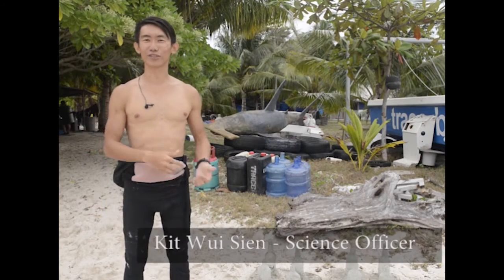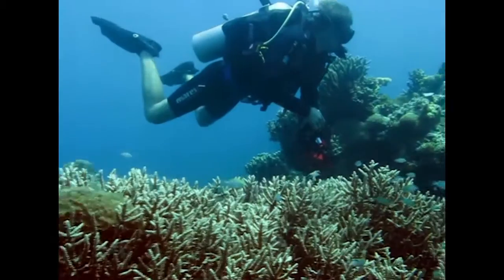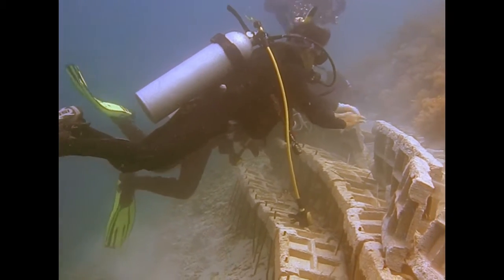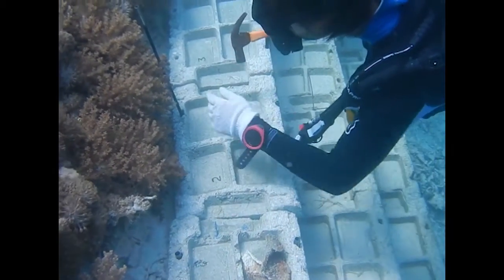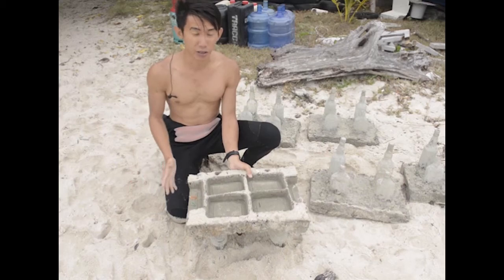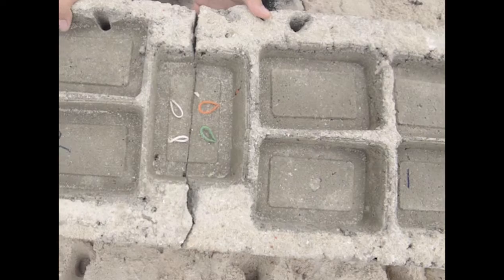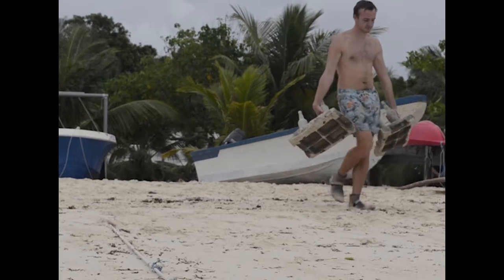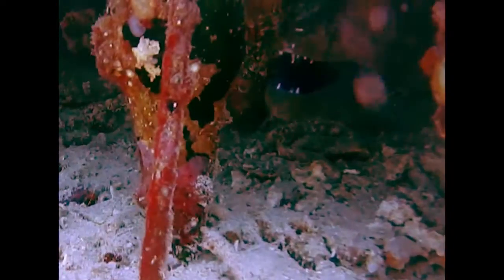TRACC Step Reef Project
The drop off on Pom Pom island can be quite steep in places which makes it difficult for the sea floor to stabilise enough for the corals to grow back after being blasted for fishing. One method to stabilise the base is called the step reef. Science officer Kit Wui Sien runs us through the step reef and how it has been improved from previous attempts.